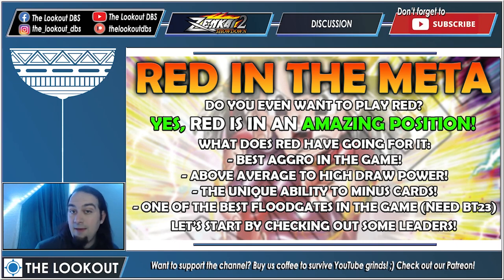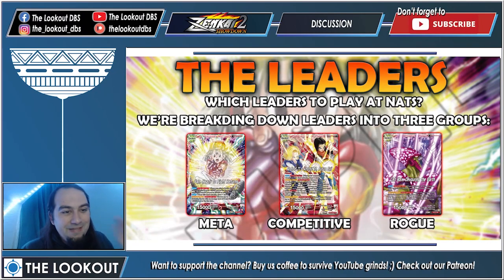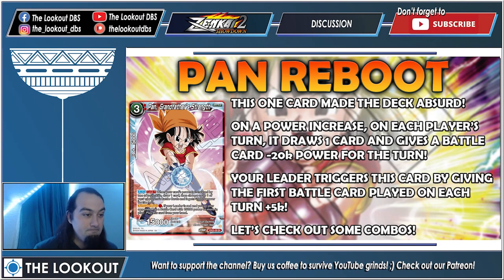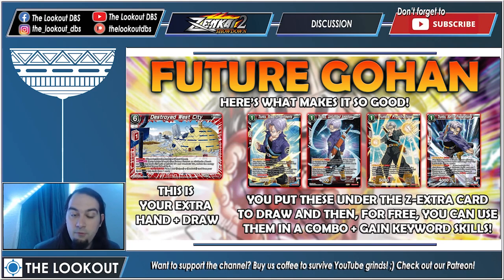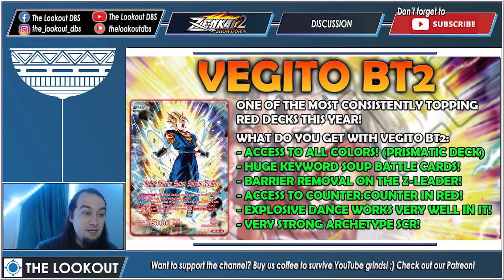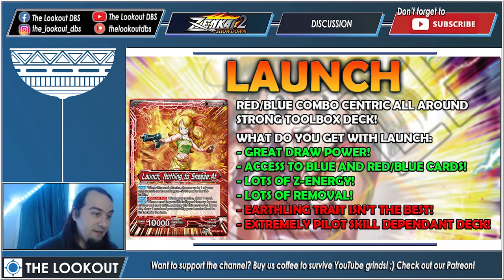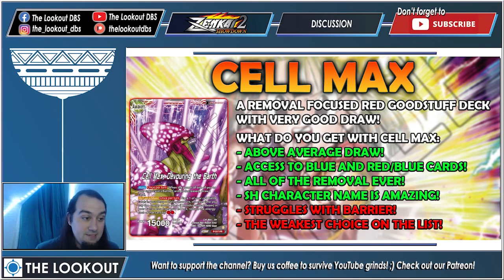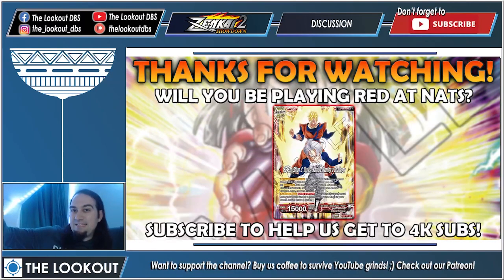DBSCG ROAD TO NATS: RED!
The biggest event of the year is almost upon us so it is time to prepare you for nats! In this video we'll be going over all things red, from data to deck choices and tech options, all to get you ready for the big event! Let's go! ;)